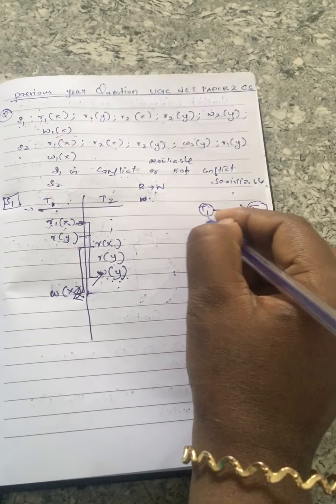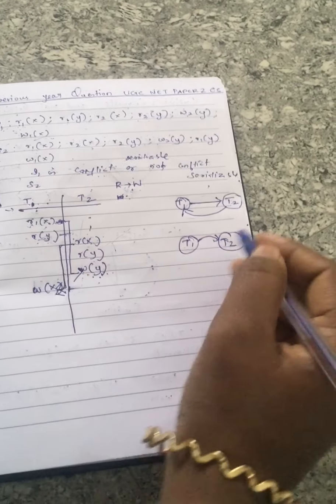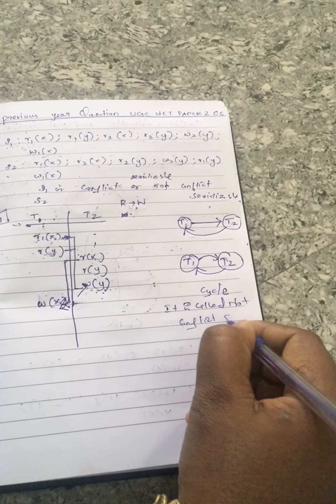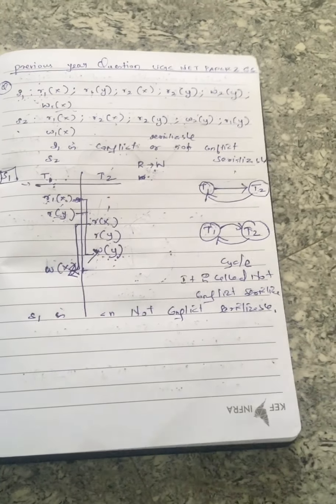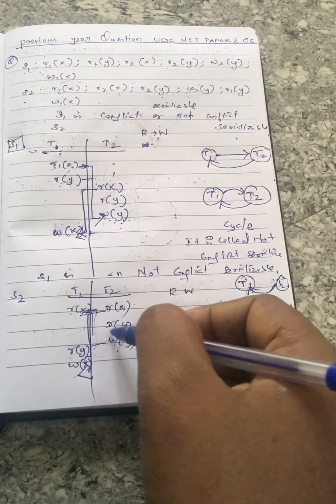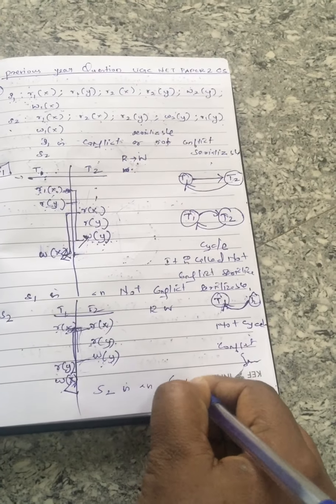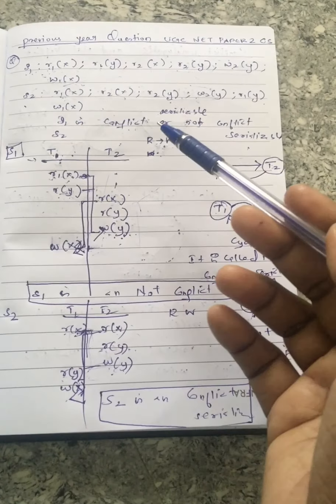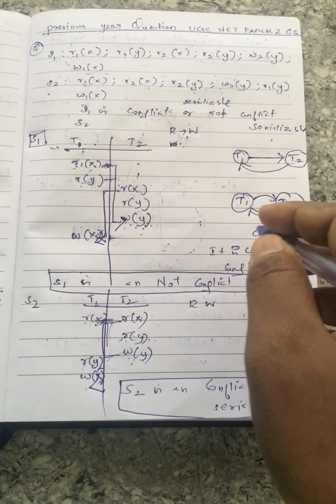Previous year Ugcnetpaper2CS